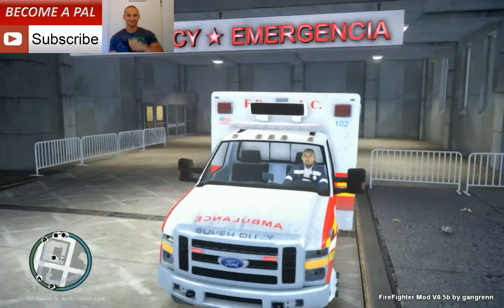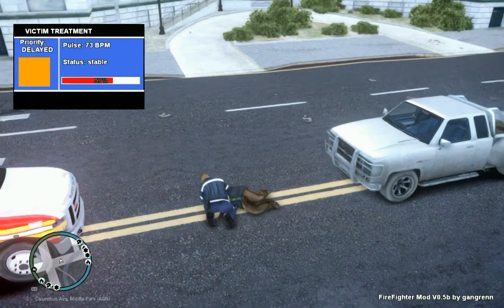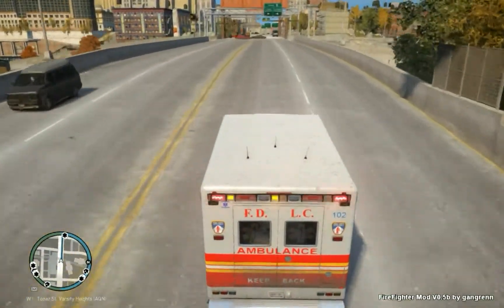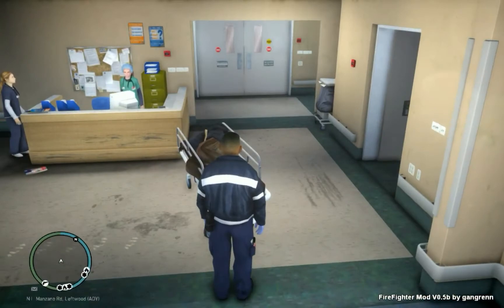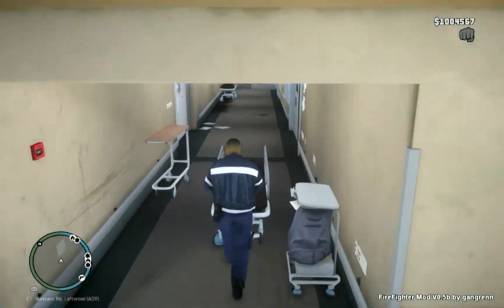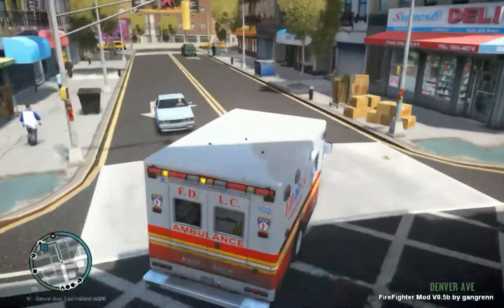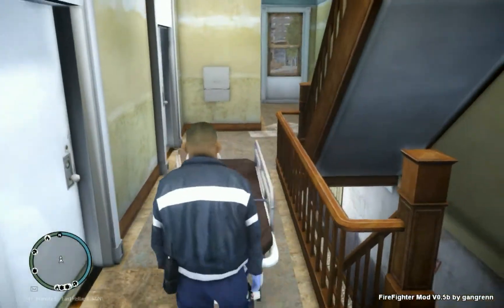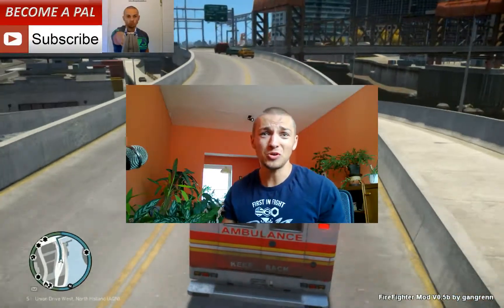GTA IV - Firefighter mod 0.5b - DAY 2 - Paramedic roleplay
Awesome firefighter mod by gangrenn ! Today I play as paramedic.

CantSpeakEnglishGaming - I´m learning to speak English while playing games ...

Firefighter mod 0.5b by gangrenn
LCPDFR 1.0
vdhpolicehelper